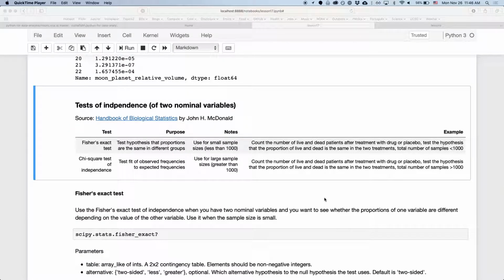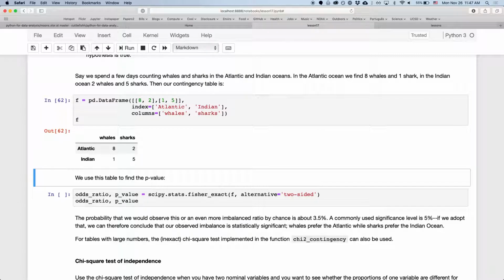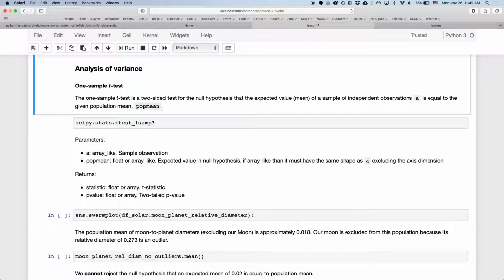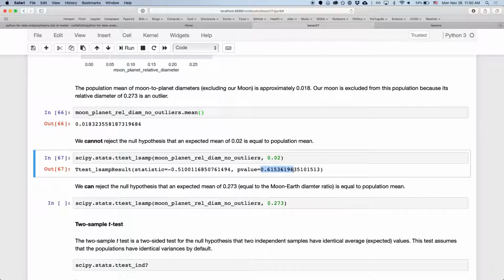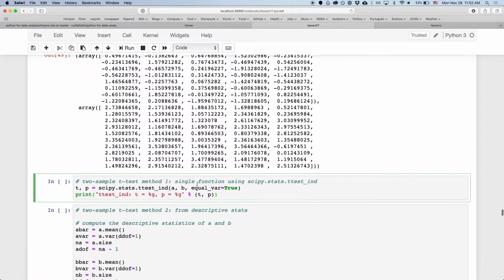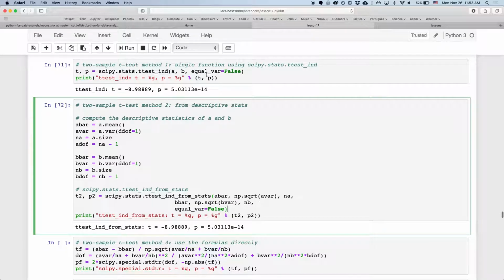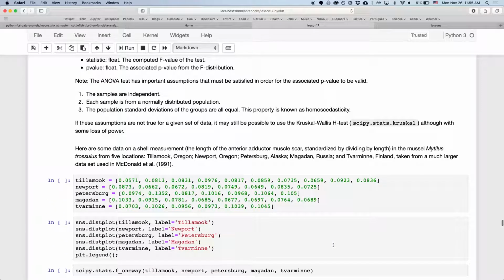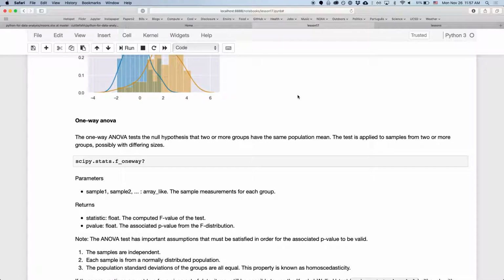Python for Data Analysis 2018-19 - Lesson 17 (3/4)